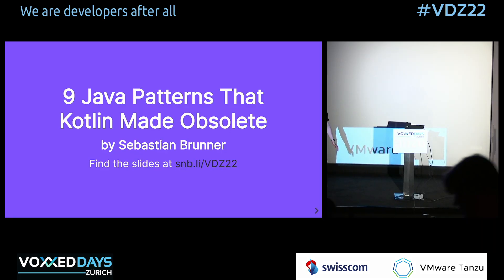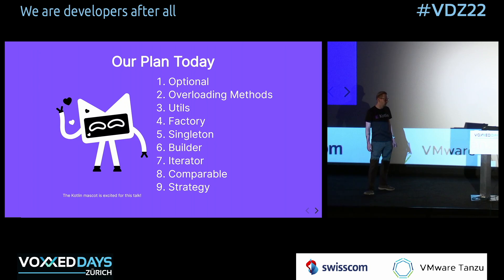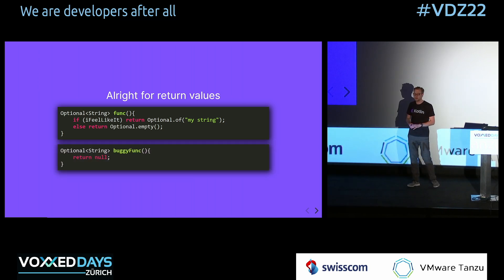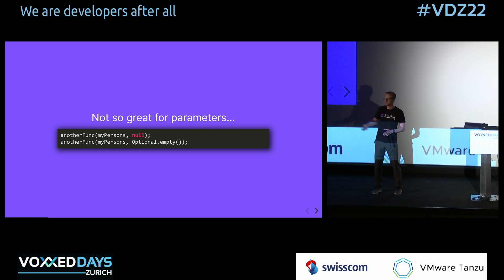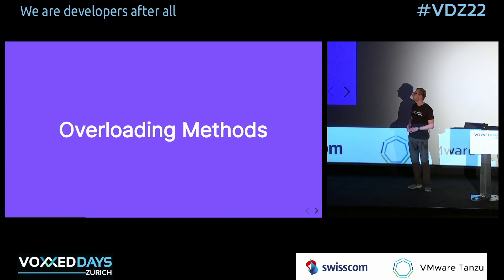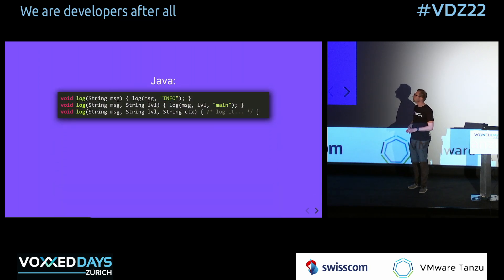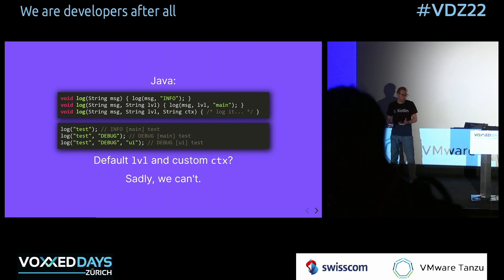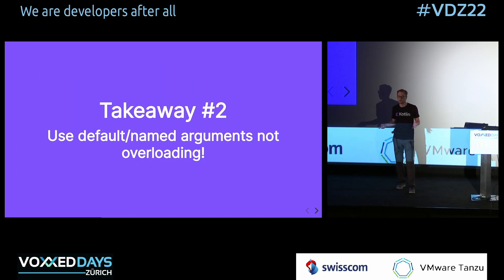[VDZ22] 9 Java Patterns that Kotlin made obsolete by Sebastian Brunner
Are you a Kotlin expert? Or maybe you have never worked with it before?

Either way, there’s a lot for you to learn because Kotlin isn’t just a fancy, new Java syntax, but another way of programming!

Come with me on a quick journey comparing Java’s beloved design patterns and how they were simplified or even replaced by Kotlin quirks and features.

Amongst those patterns are Singleton, Factory, Builder, Util and more. Even if you’re not interested in patterns, you can still learn about the features of Kotlin like extension properties or delegates. There’s something new for everyone.